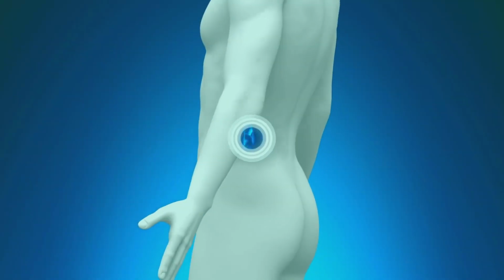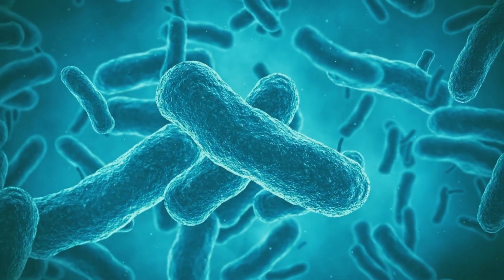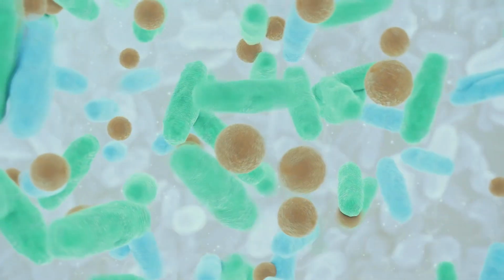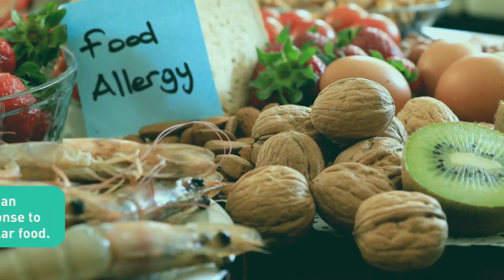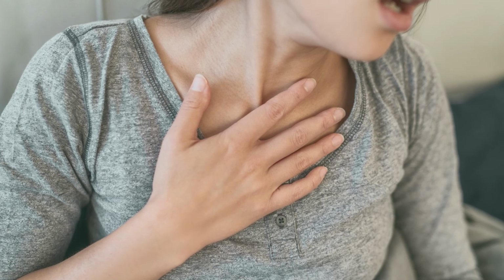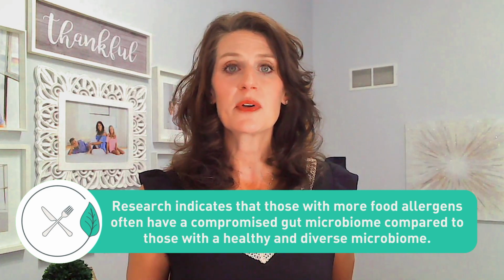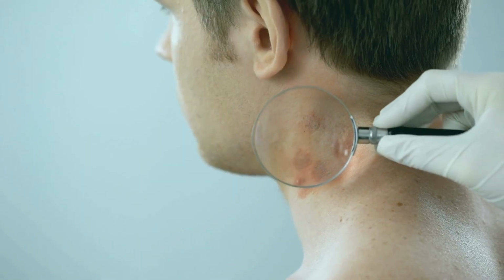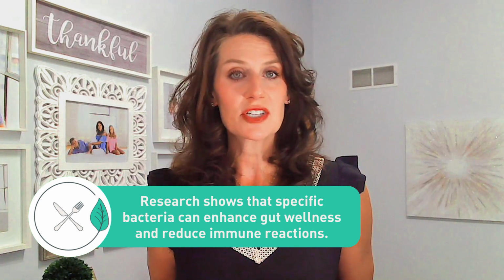Food Allergies And The Gut Microbiome